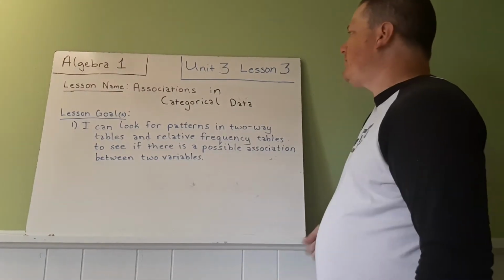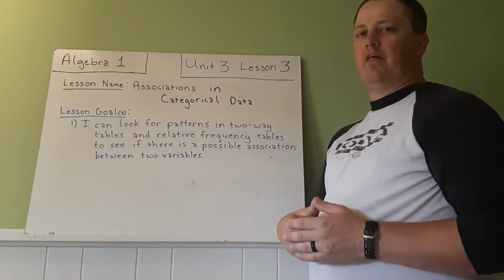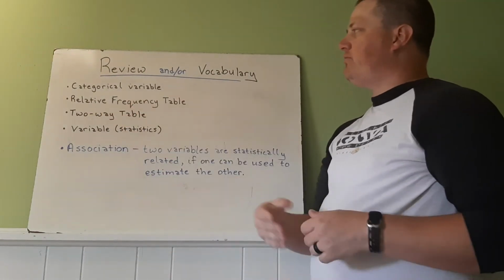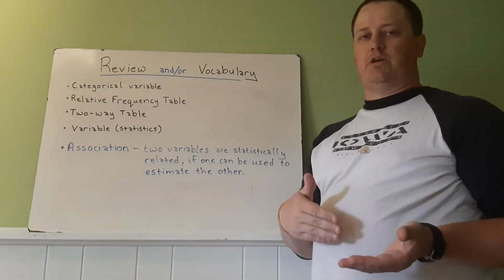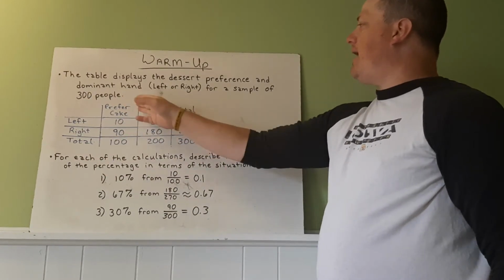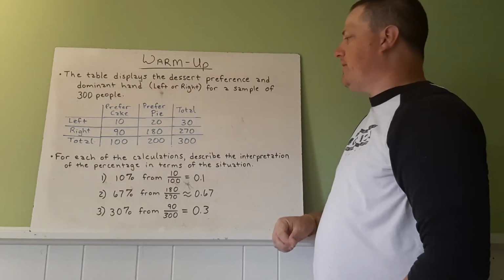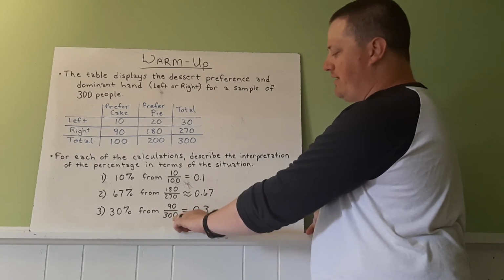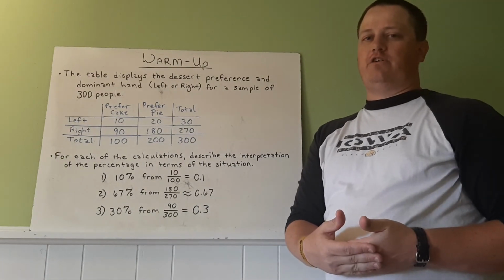3-03: IM Algebra 1 - Associations in Categorical Data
Determining if two variables are associated with each other which would then allow us to use one to estimate the other.